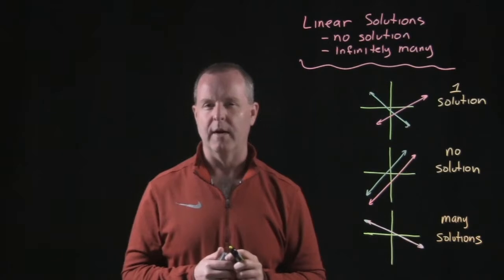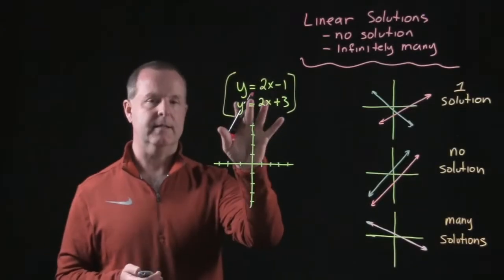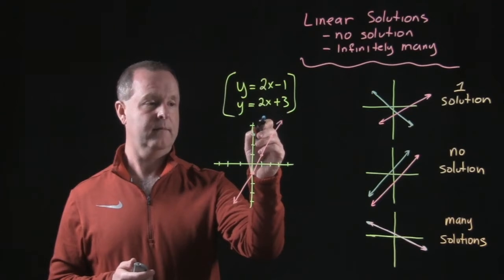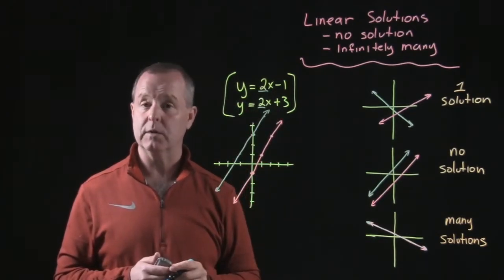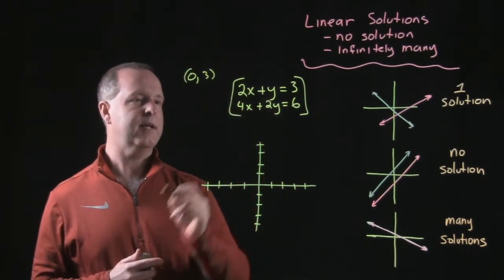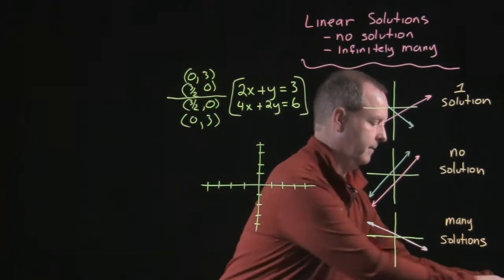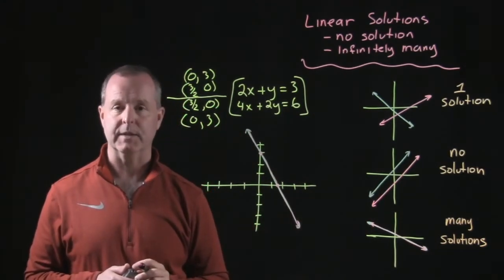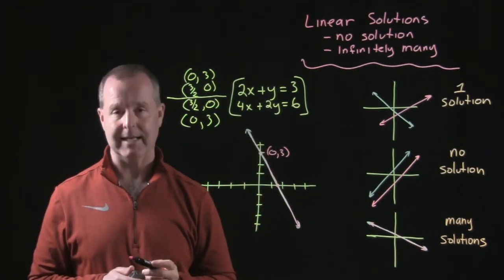Linear Systems Having No Solution or Infinitely Many Solutions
4.1.3 Solving Systems of Linear Equations by Graphing